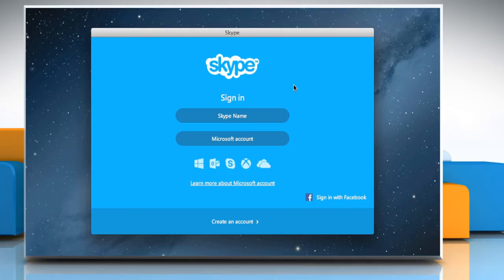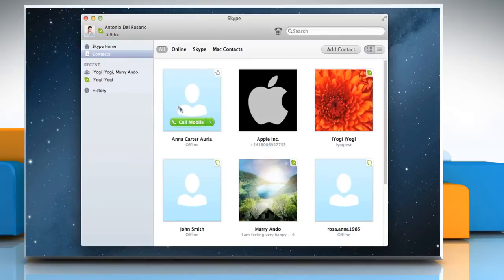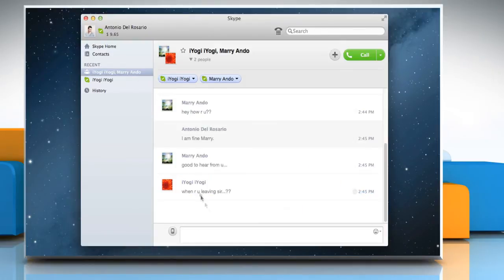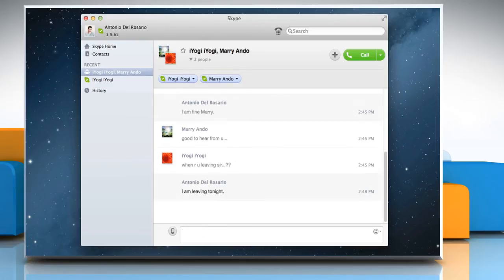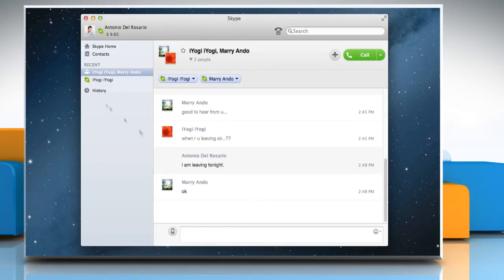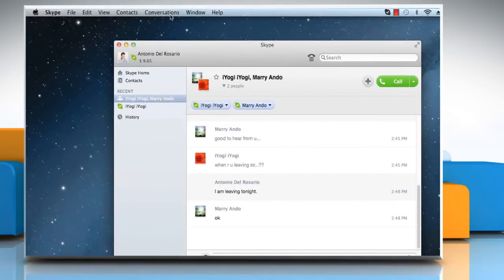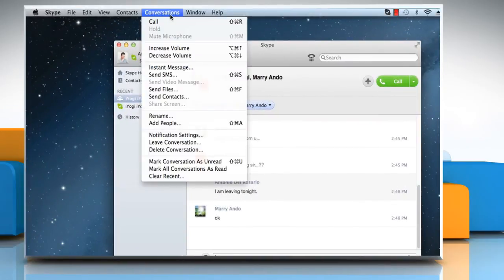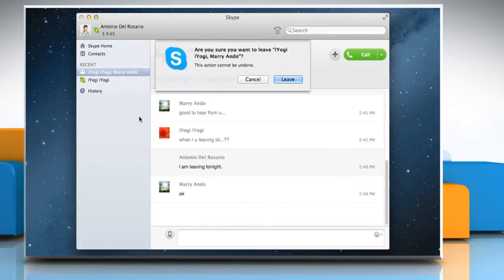How to leave a group conversation in Skype® for Mac® OS X™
Are you looking for the steps to exit an ongoing group conversation in Skype® for Mac®? Follow the steps given in this video to leave a group conversation in Skype® for Mac® OS X™.